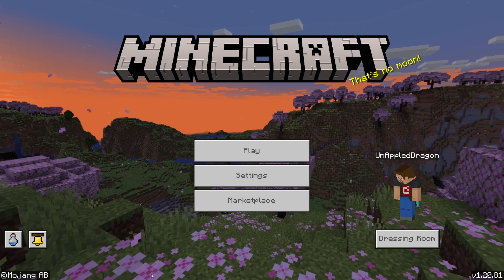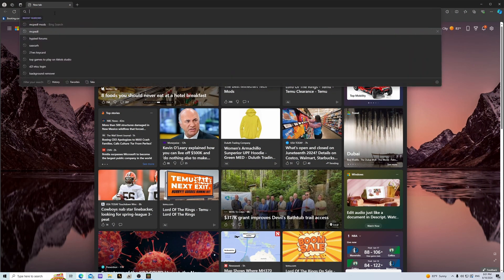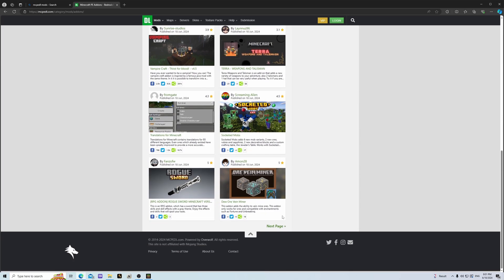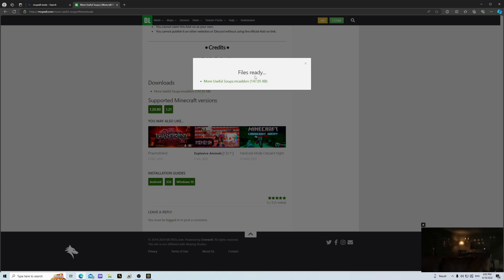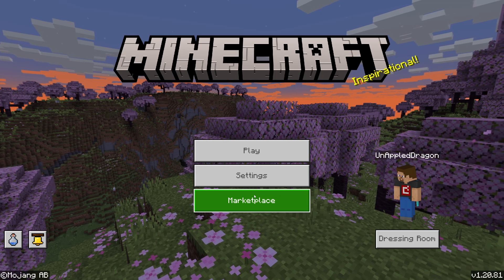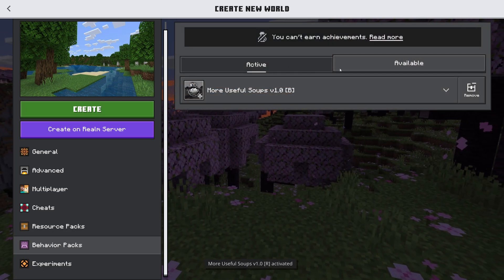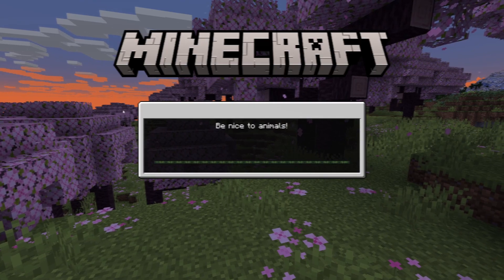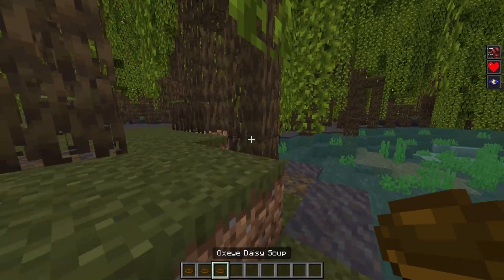How To Install Mods on Minecraft Bedrock | Windows Full Guide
In this video, I'll demonstrate how to install mods in Minecraft Bedrock Edition and how to obtain mods for Minecraft Bedrock Edition.